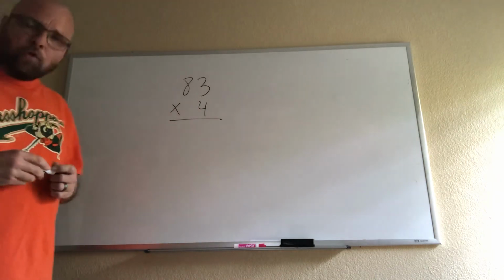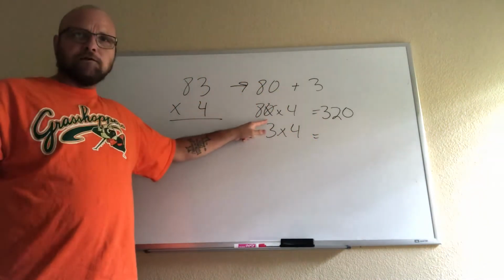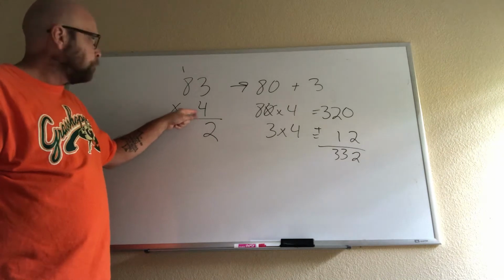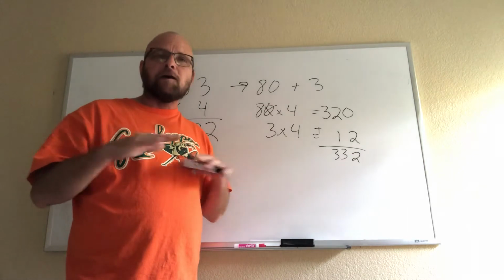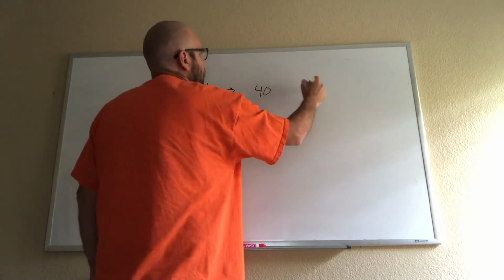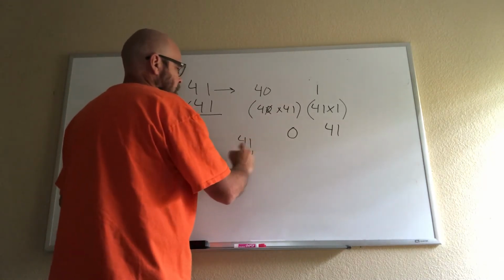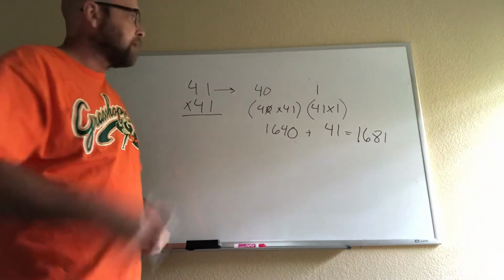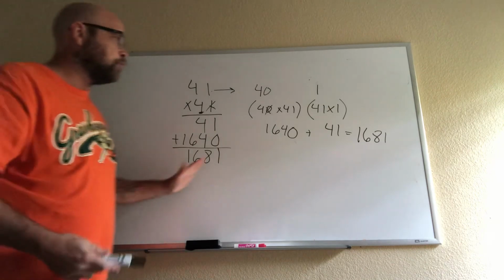2020-10-01 multiplication class two